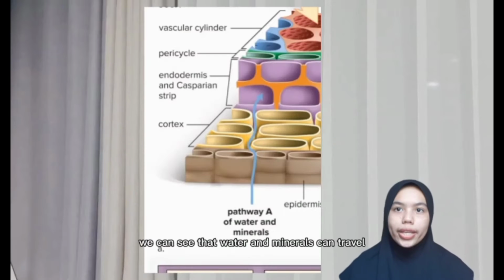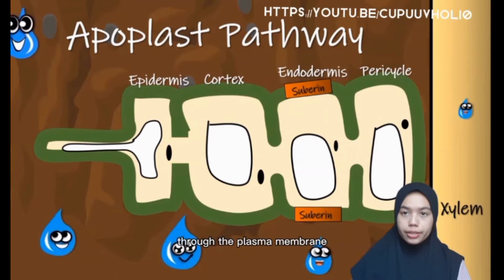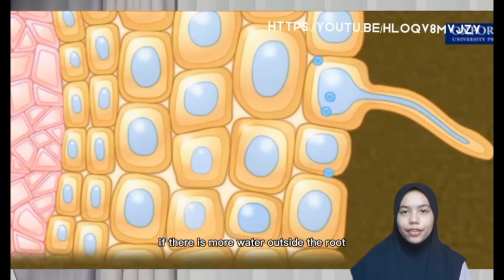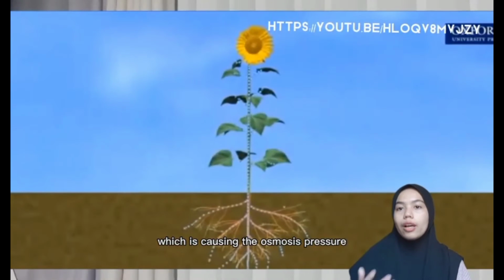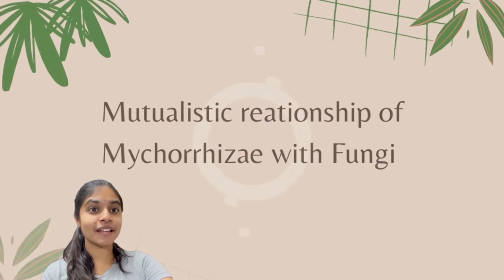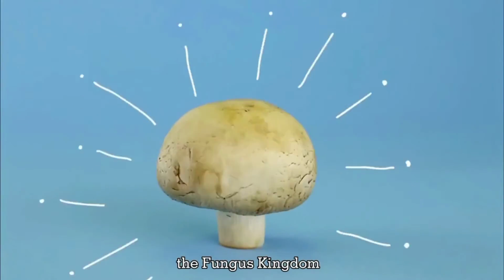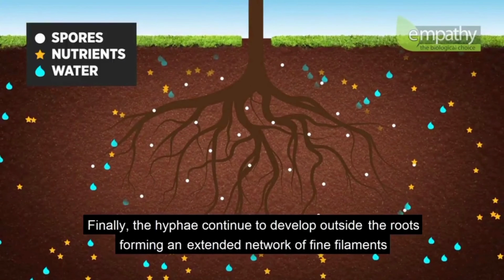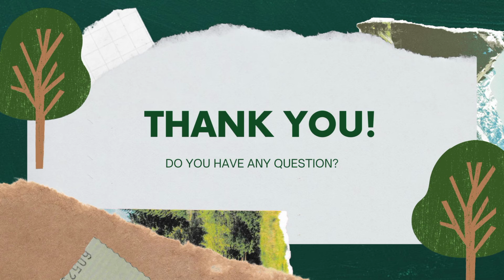SCL BIOLOGY ASB0205 GROUP 3 K17 (MINERAL UPTAKE IN PLANTS)